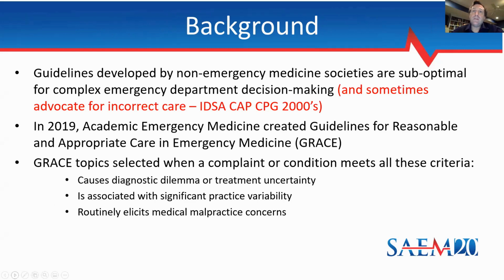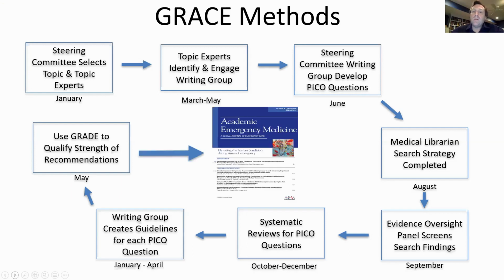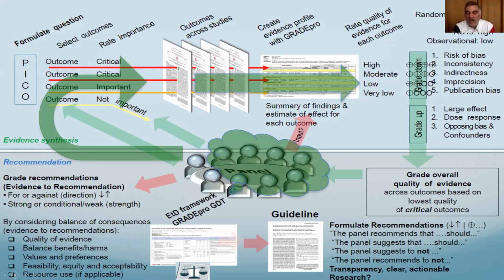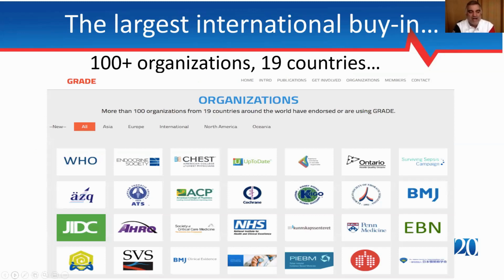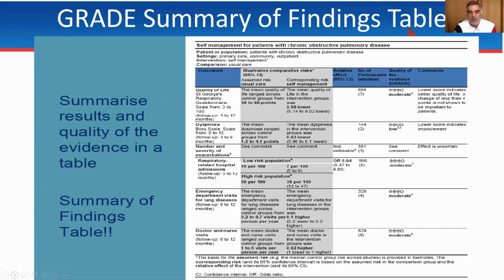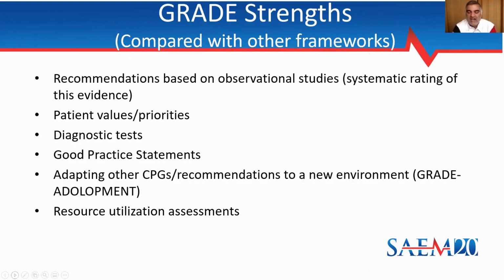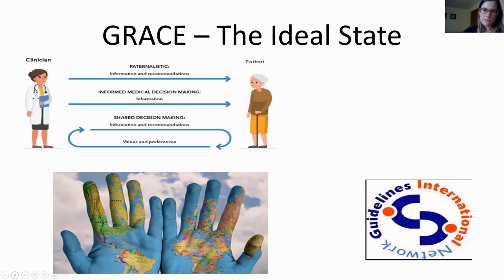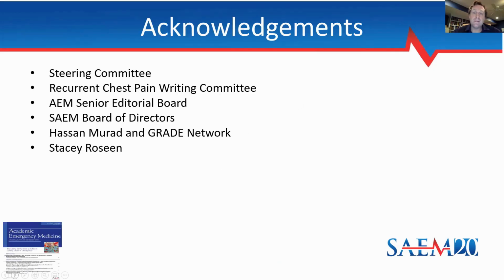Academic Emergency Medicine's Guidelines for Reasonable & Appropriate Care in EM (GRACE)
SAEM20
Fernanda Bellolio, MD, MSc
Suneel Upadhye, MD, MSc
Christopher R. Carpenter, MD, MSc